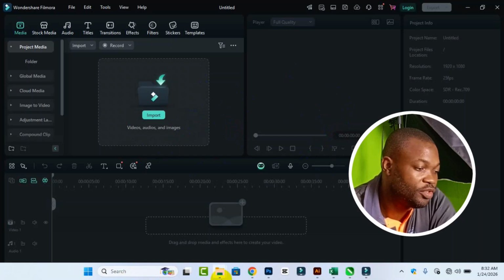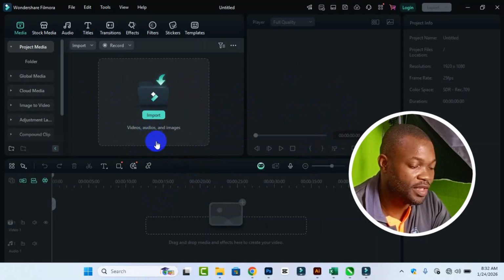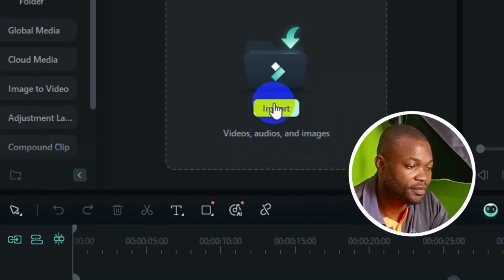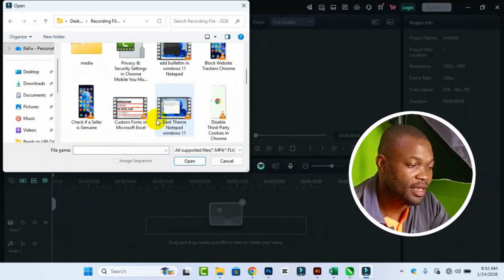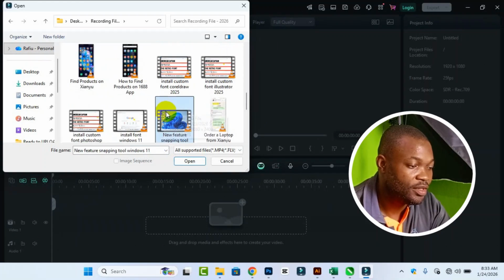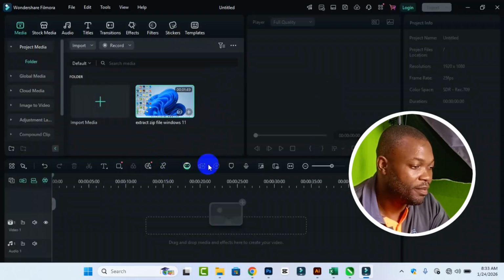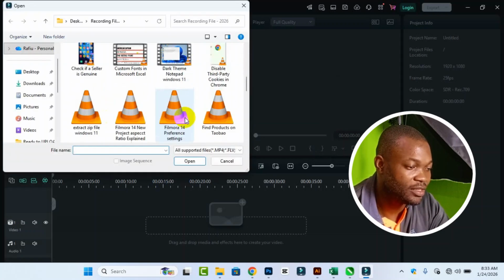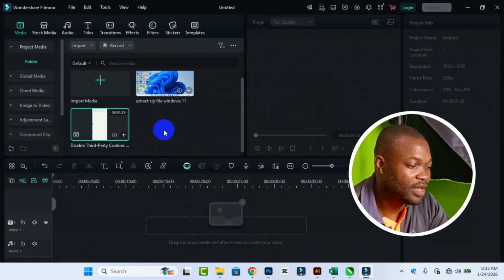How to Import Media Files in Filmora 14